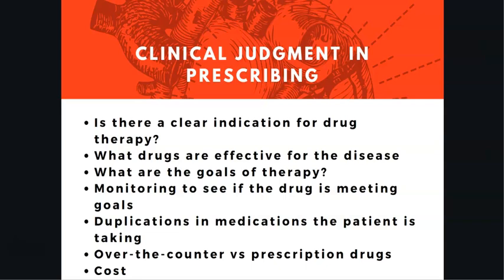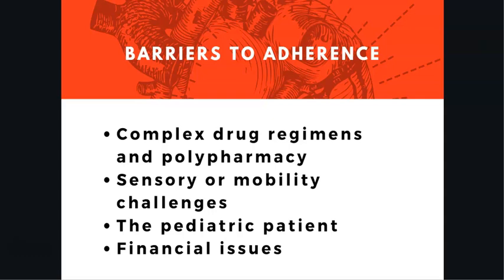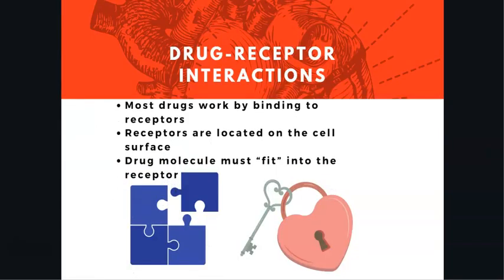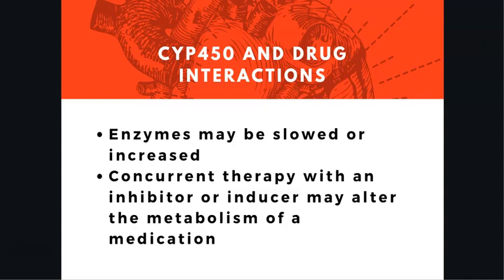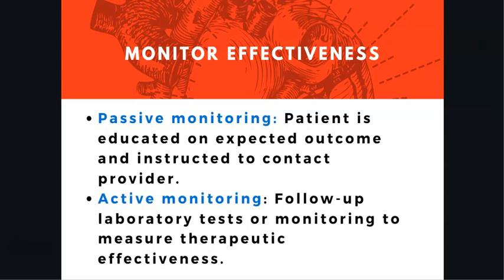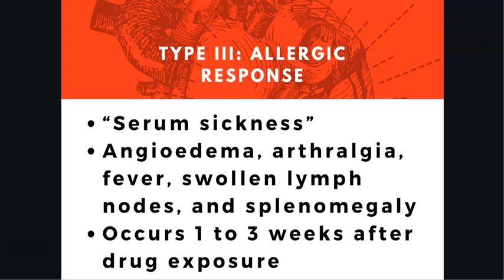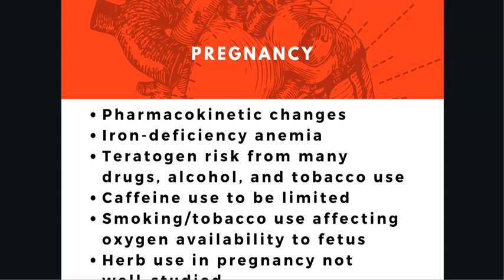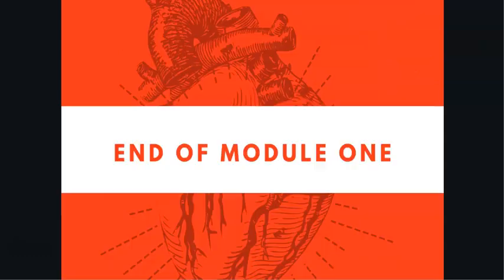NURS517ModuleI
Nursing 517 Module One Lecture